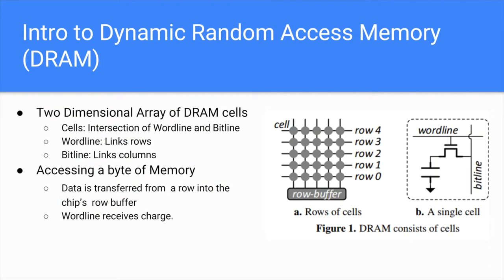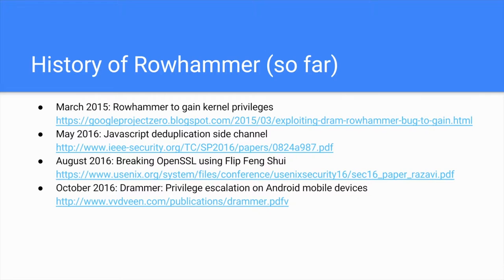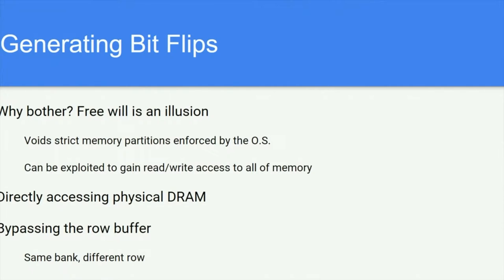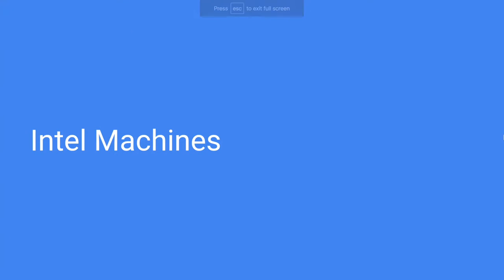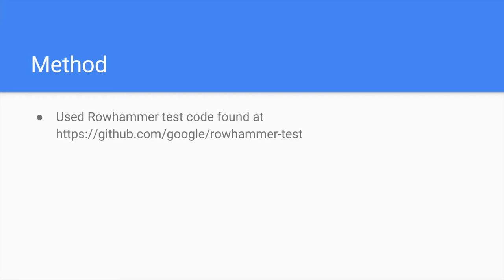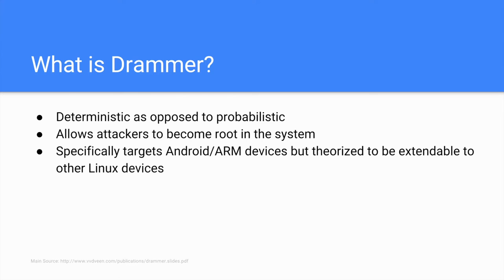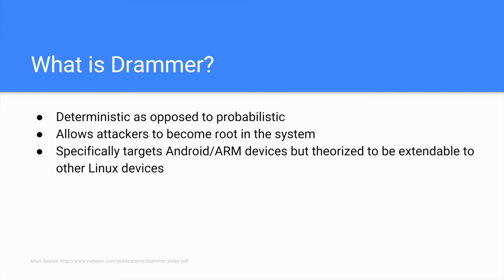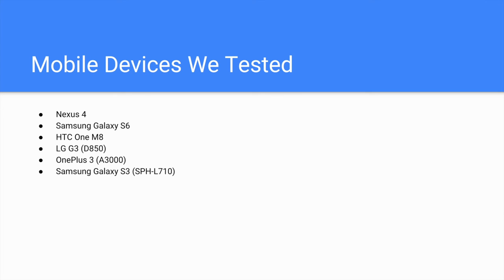Rowhammer Presentation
Group 7 EC521 Project